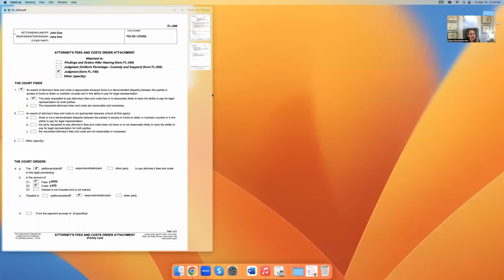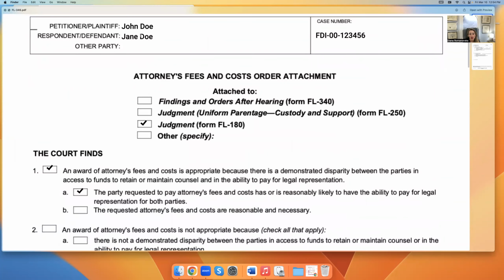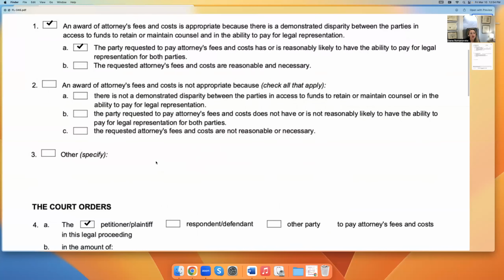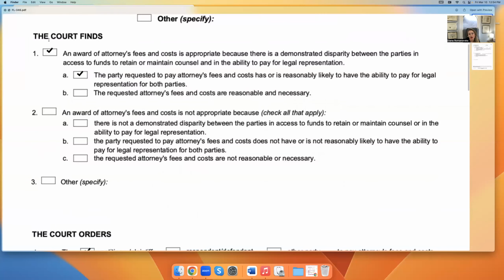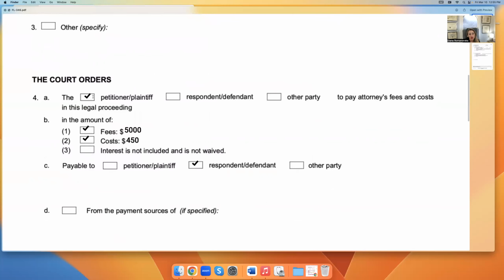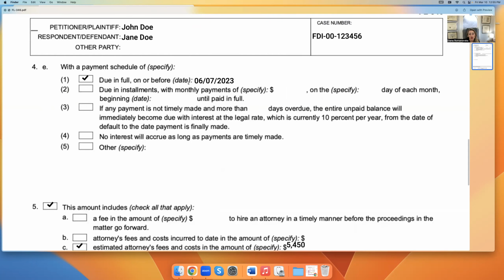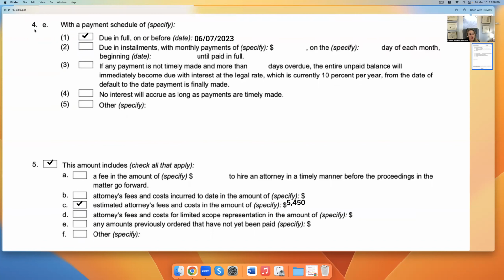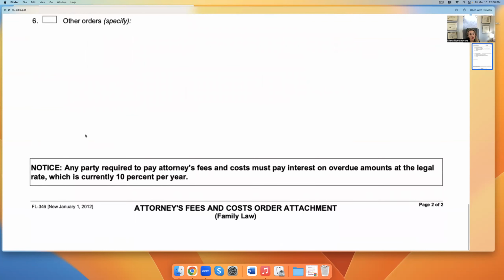Step 5 - Judgment FL180 Forms - Attorney Fees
If you need a full overview of the CA divorce process from my perspective, you can buy my book on Amazon Step 5 - Judgment FL180 Forms - Attorney Fees

In a divorce case, the issue of attorney fees can arise when one spouse is unable to afford an attorney and the other spouse has greater financial resources. Here are some key points to consider regarding attorney fees:

1. Request for attorney fees: The spouse who is unable to afford an attorney may request that the court order the other spouse to pay for their attorney fees.
2. Financial ability: The court will consider both parties' financial resources when deciding whether to order one spouse to pay for the other's attorney fees.
3. Merit of the case: The court will also consider the merit of the case and whether the requesting spouse has a reasonable chance of success.
4. Amount of attorney fees: The court will consider the reasonableness of the requested attorney fees, including the hourly rate and the number of hours billed.
5. Order for attorney fees: If the court grants the request for attorney fees, it will issue an order specifying the amount of attorney fees to be paid by the other spouse.